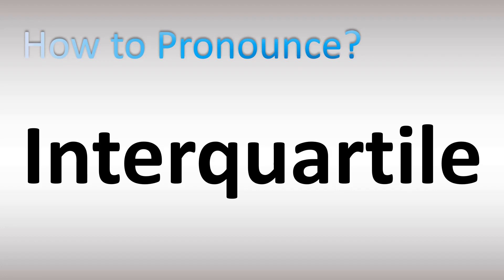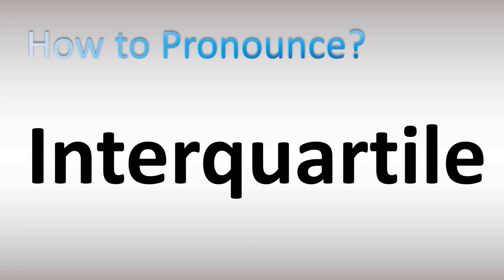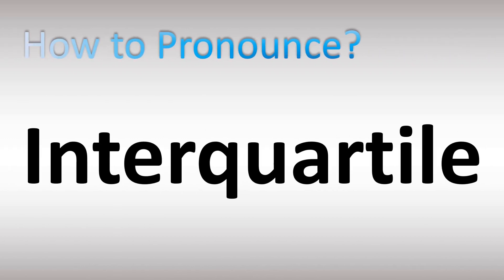How to Pronounce Interquartile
This video shows you How to Pronounce Interquartile range, pronunciation guide.

00:00 - Pronunciation Intro
00:16 - How to Pronounce Interquartile

How to Pronounce Interquartile. What does this word/name mean? Words’ meaning, dictionary definition, explanation.
Information & Source
In descriptive statistics, the interquartile range is a measure of statistical dispersion, which is the spread of the data. The IQR may also be called the midspread, middle 50%, fourth spread, or H‑spread. It is defined as the difference between the 75th and 25th percentiles of the data. Wikipedia